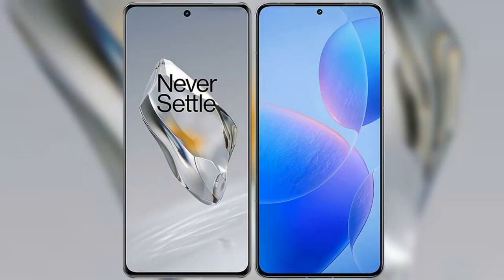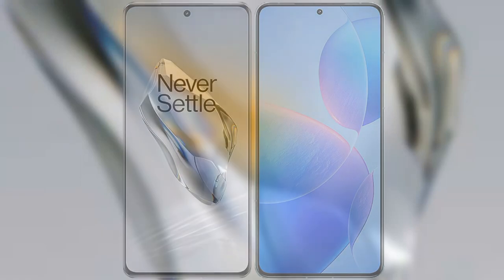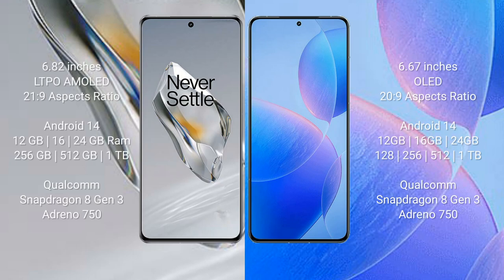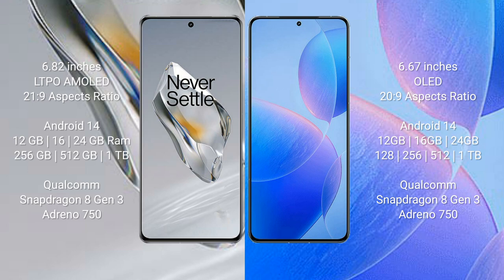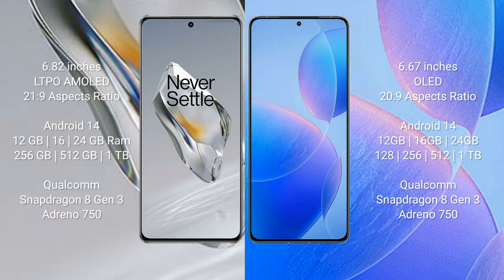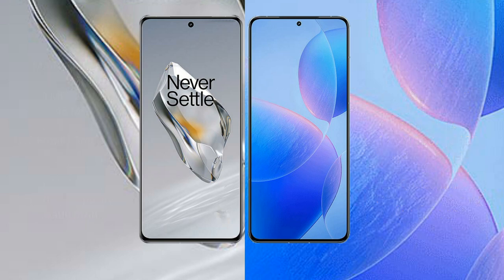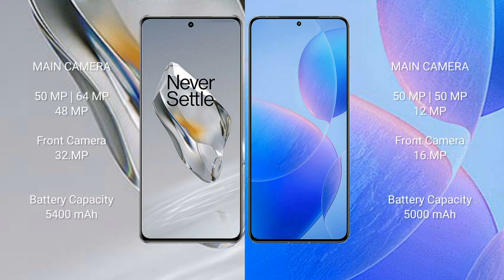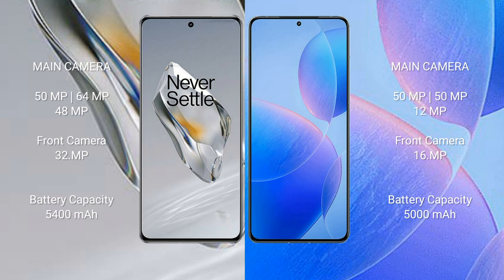OnePlus 12 vs Xiaomi Redmi K70 Pro Review